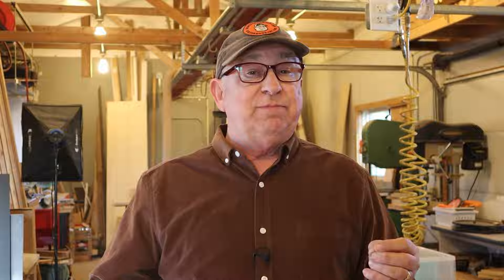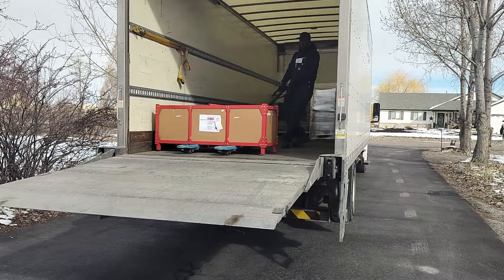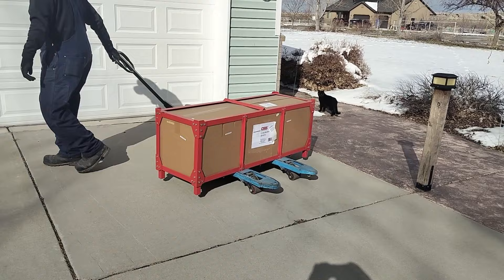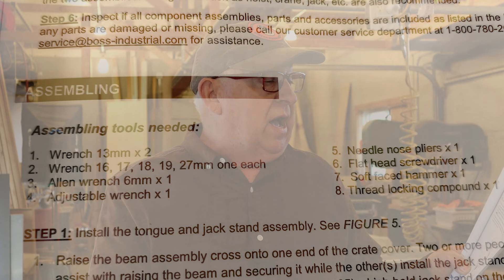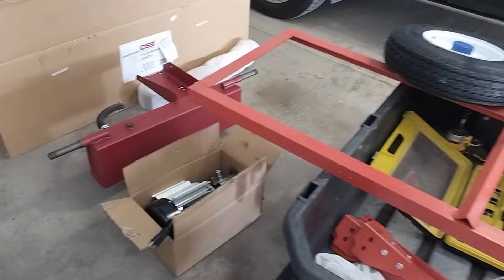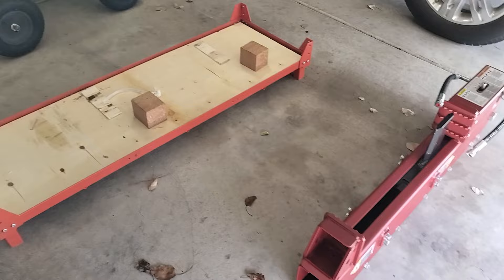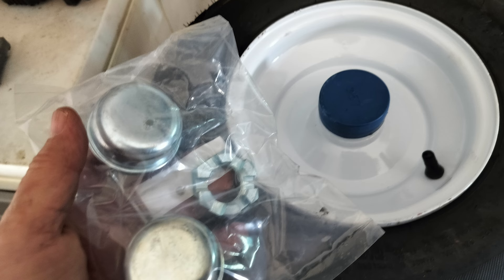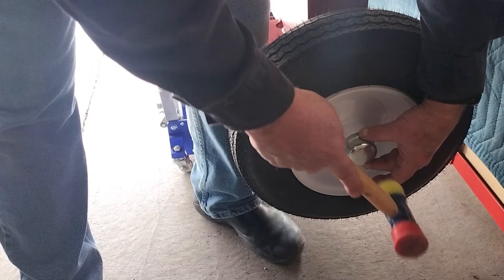How Good is the Boss® ED16T21 Dual Action Electric Log Splitter?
We recently bought the Boss® 16 Ton Electric Log Splitter. It’s pretty impressive. We’ll unbox, assemble, operate, and critique the unit.

We’ve decided to take firewood production around here to the next level. We’ve got a great arborist friend who not only drops by wood chips but a plentiful supply of sizable trunk sections from the area - including hard and softwoods.

We are in the process of cutting sections that can’t be milled for lumber into 16” (41 cm) lengths (called “bucks”), ready for splitting, using the Boss Industrial®  ED16T21 Dual Action 16 Ton Electric Log Splitter.

We chose the electric model for convenience and because we have a 20 amp outlet near our wood processing area, along with the required 12 gauge extension cord. This eliminates the annual maintenance tasks that go along with a gas motor. Another key feature is the dual action that works the ram and attached splitter wedge in both directions. So, at the end of one split, the buck is set on the other side of the wedge and the ram is returned home. This reduces cycle time and makes handling of the wood to be split pretty darn efficient!

We paid under $1600 for the unit.

Key specifications for the machine include:
115V, 60 Hz
Splitting Force: 16 ton
Splitting Length: 20.5” (52 cm)
Cycle Time: Feed - 7 seconds, Retract - 6 seconds
Wheels/Rubber Tires: 16 x 4.8 x 8 (cm: 41x12x20)
Oil Capacity: 4 Gallons (15 liters)
Machine Dimensions (LxWxH): 69x40x36 (cm: 175x102x91)
Machine Net Weight: 304 lbs., 138 kg

The machine came packed in the best crating I’ve ever received. It had a painted angle iron frame bolted to a substantial plywood pallet, with the entire unit sleeved inside the frame with a beefy cardboard liner.

As we disassembled the crate, every part was well laid out and protected and the instruction manual was easy to access. The listing in the manual corresponded nicely with the parts we unpacked. We began by gathering the tools listed and organizing our parts and workspace. We found that we could use a portion of the steel crate frame to help in assembly. We also used a floor jack to raise one of the heavier assemblies into place so we could bolt it in. We recommend you do as well.

Other than a few errant page number references or seemingly contradictory specifications on the hydraulic oil needed, the manual was very useful, and the pictograms are accurate and easy to reference.

To assemble the unit, we simply followed the steps outlined in the documentation. It went well, and there wasn’t anything or a step that was especially difficult. We had the unit in operation in a afternoon.

When we started it up, it sounded smooth and was relatively quiet. Even so, the satisfying sound of splitting wood quickly became addictive! Having a stroke be about 7 seconds moves along pretty quickly, but not so quickly that you can’t keep your hands safe.

The unit looks beefy, and the fit and finish is really nice. Having a trailer hitch and full tires makes it easy to move around with the yard tractor or by hand, and provides some nice stability.

We do think the log trays are a bit small and light gauge. If they were about 4” (10 cm) wider, that would be nice, but we are doing to build some work tables to put beside the unit, so that will be less of an issue than it is now. The gauge could be better too, as we slightly dented one in the first week of use.

We’ll come back in a year and let you know if our favorable impressions still stand. We anticipate they will, but we’ll give you the actual story then - no matter what it is.

Also, you might be interested in purchasing the optional Model CW-D2 4-way wedge Boss Industrial® offers. It slips over the ED16T21’s dual action main wedge and produces two small and two larger splits of wood. It works well on this unit but tends to bog down a bit on stringy or interlaced wood grain such as elm. Even so, we have found it to be handy.

If you’d like to purchase the 4-way wedge that fits this unit, here’s a good source:

With this equipment, we are looking forward to having a fully stocked woodshed and a warm shop next winter. Heck, we think we’ll have excess to sell and create a bit of tool money!